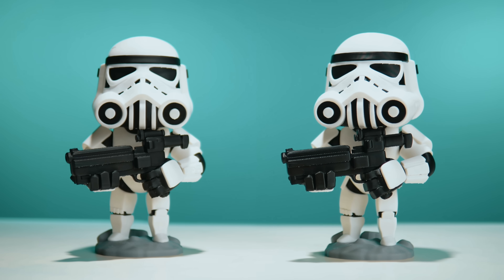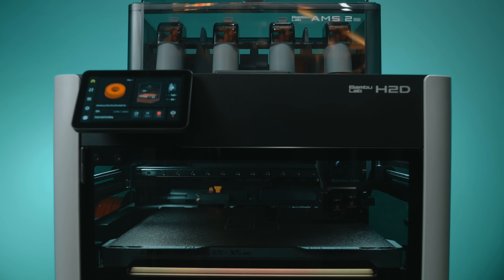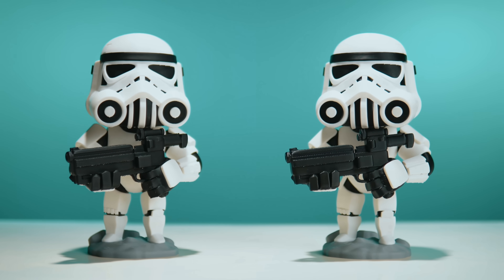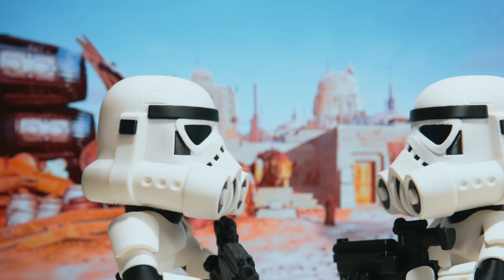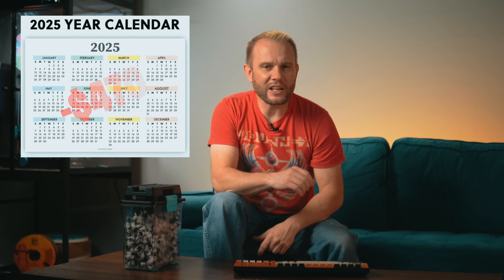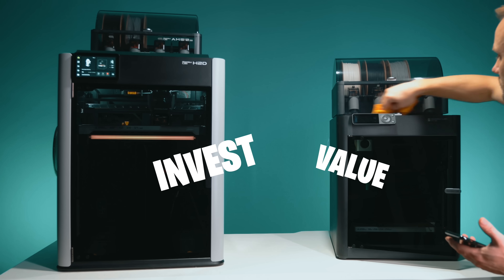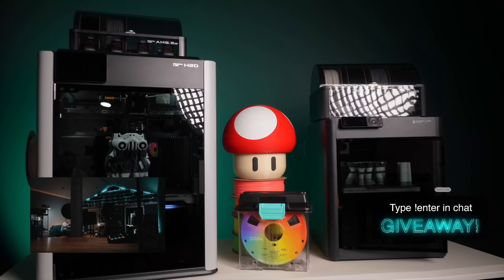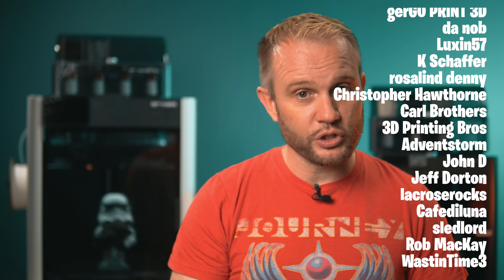H2D vs P1S – I Tested Both and the Numbers Don't Lie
🧠 I ran the numbers so you don’t have to. H2D vs P1S — the real cost of multicolor printing.

The Bambu Lab H2D is their most premium enclosed printer at $2000. The P1S? Just $499. But when I printed the same exact model on both machines… the real cost differences were pretty shocking.

In this video, we’ll compare:
 • Print time ⏱️
 • Filament waste 💸
 • Dual vs single nozzle setups 🧵
 • Build quality, aesthetics, and long-term value 🧠
 • Who each printer is actually for

And stick around to the end, I’ll also recommend a couple of non-Bambu alternatives that are delivering huge value right now.

Gloop!

00:00 - Intro
00:35 - Scene 2: Meet the Contenders
02:10 - Scene 3: Feature Breakdown
03:10 - Scene 4: Print Test (Stormtrooper)
04:49 - Scene 5: Purge Waste & Real Cost Breakdown
07:27 - Scene 6: Who It’s For
08:02 - Scene 7: My Personal Take
09:35 - Scene 8: Viewer Insights from Twitch
10:29 - Scene 9: Final Thoughts + Alternatives